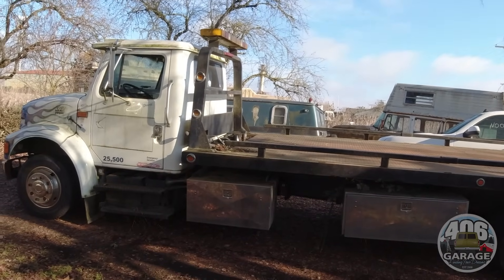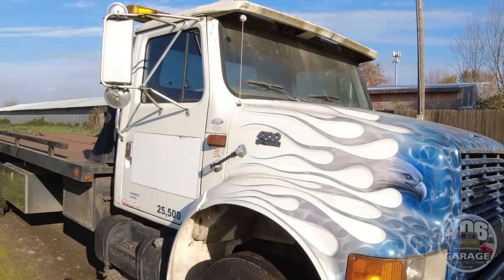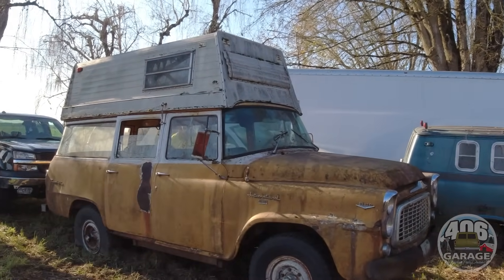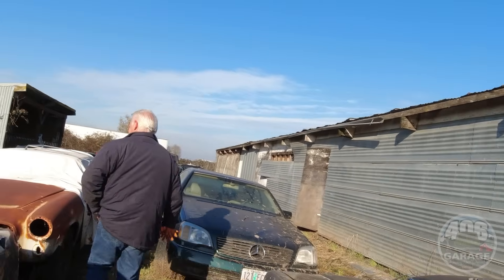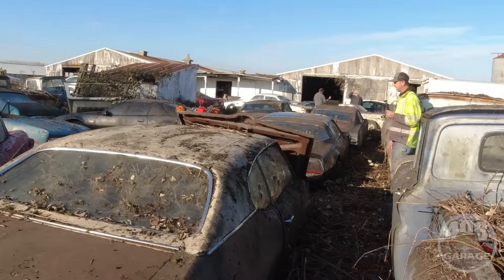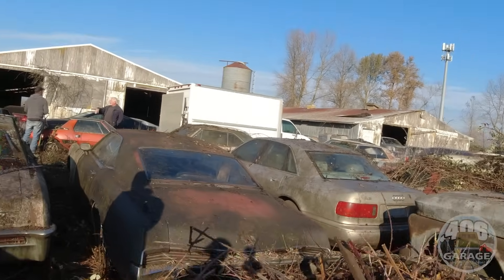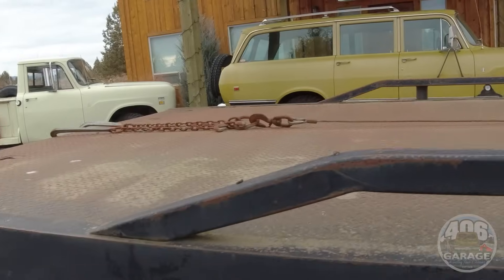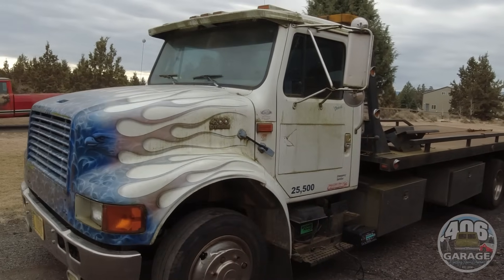Rescuing a 1999 International 4700 rollback and a Farm full of gold!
In this episode I go and rescue a 1999 International 4700 Rollback towtruck that has been off the road since 2010 and sitting for about 4 years.  Then we @CaseyLaDelle  and I take a tour of the automotive hoard of the year, 20 acres and over 400 cars and trucks.  Enjoy!

Channels we watch -

Mailing address to send us stuff :
160 South Oak Street
P.M.B. 144
Sisters Oregon , 97759

Support the companies that support us:

Yankum Ropes
Harbor Freight Tools
WYR Clothing inc
Industrial Injection
Rigd Supply, ultraswing tire carrier